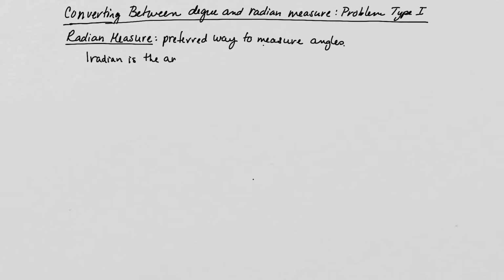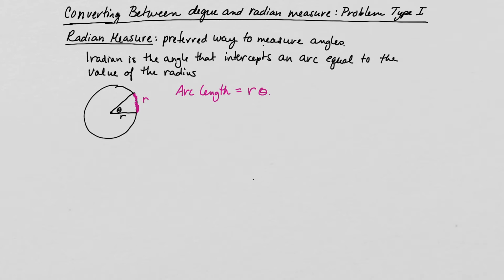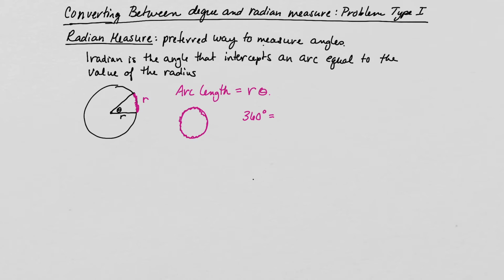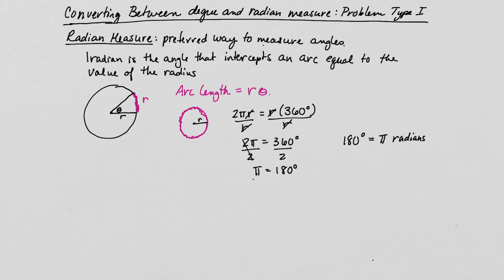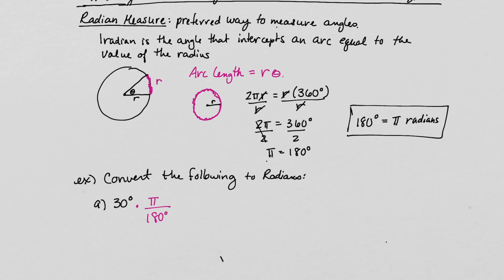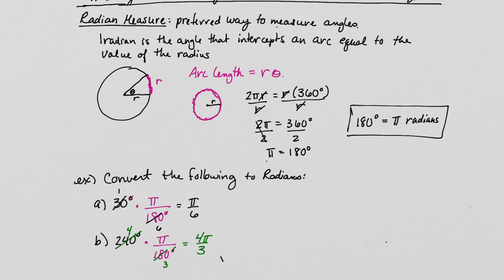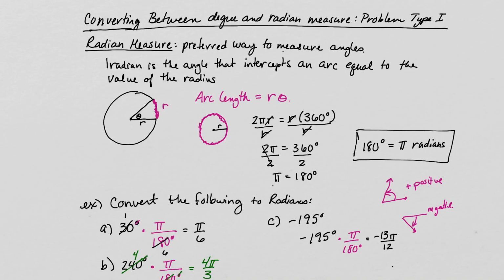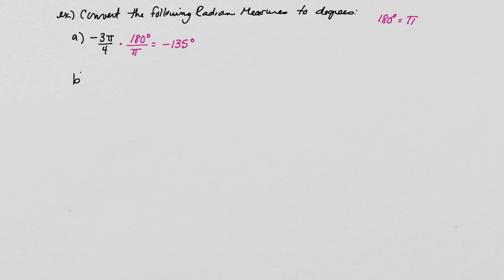Converting between degree and radian measure problem type 1